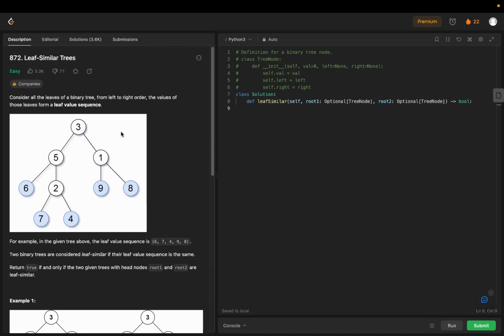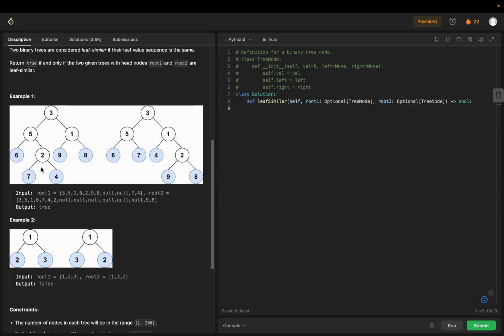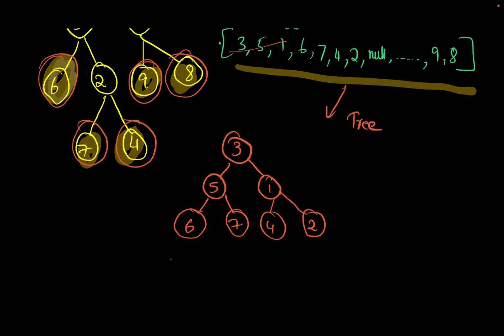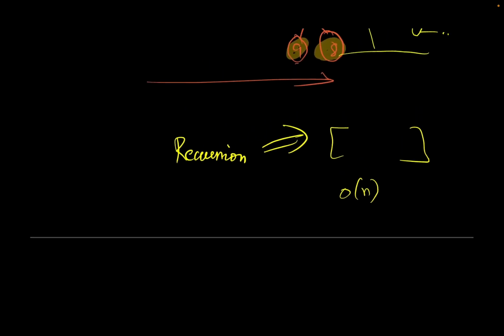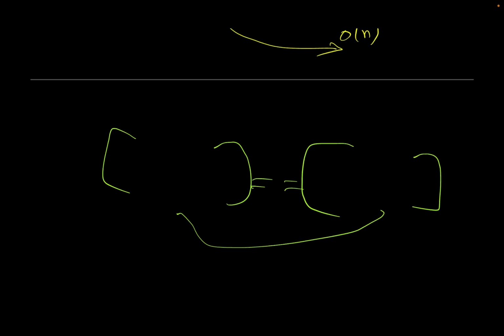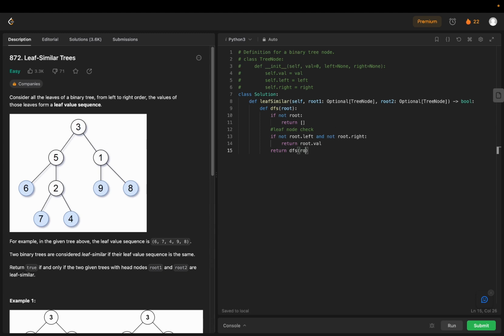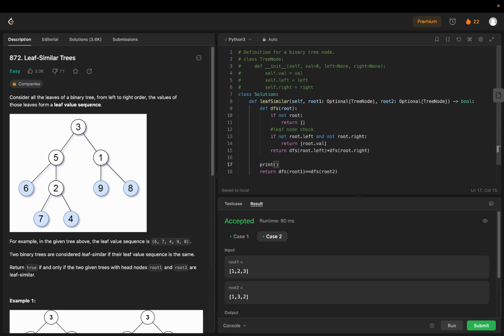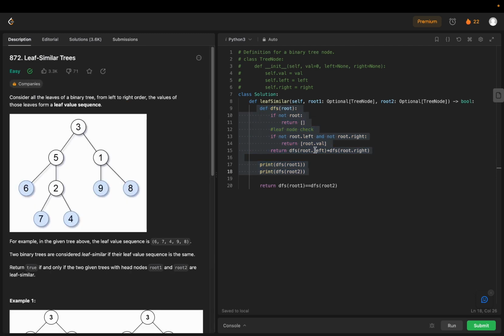872.Leaf-Similar Trees | Python | Leetcode